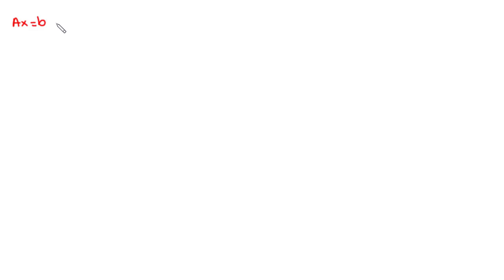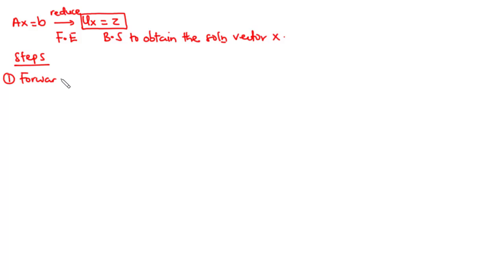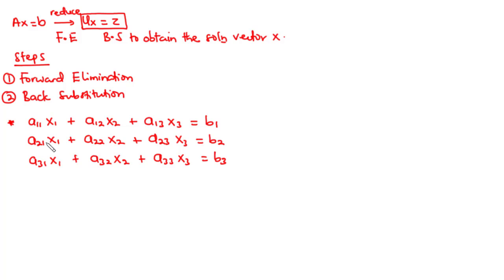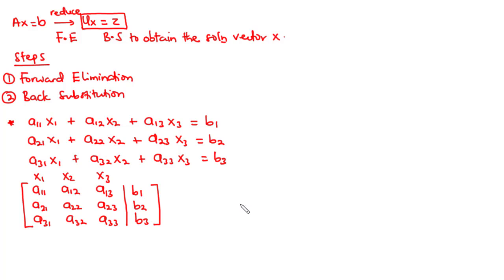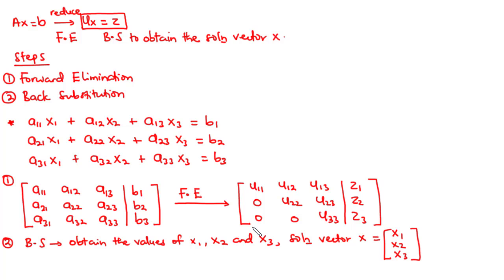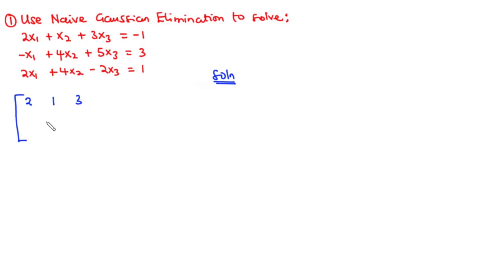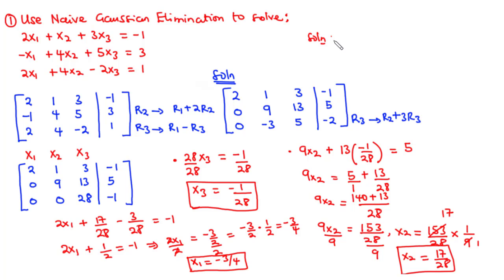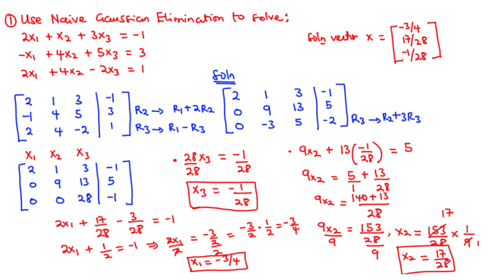🟢01a - Intro to Naive Gaussian Elimination - Example 1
In this lesson we are going to start a new course, i.e Numerical Analysis.
Specifically in this lesson, we shall learn how to solve a system of n linear equations with n unknowns using Naive Gaussian Elimination.
We shall discuss the solution process and solve one example.

Steps Involved
1. Forward elimination of unknowns
2. Back substitution

00:00 - Introduction
06:23 - Example 1